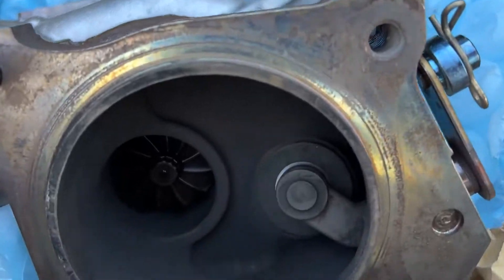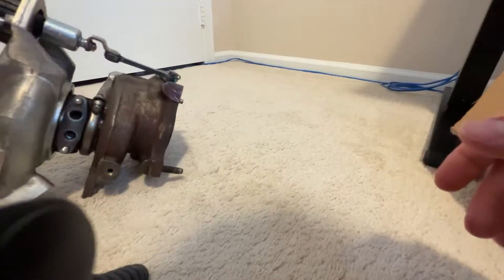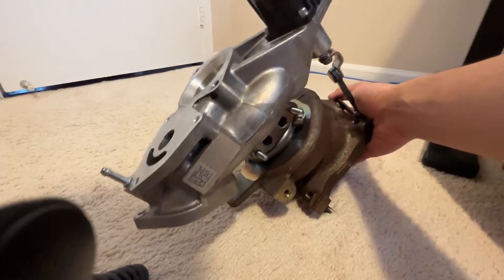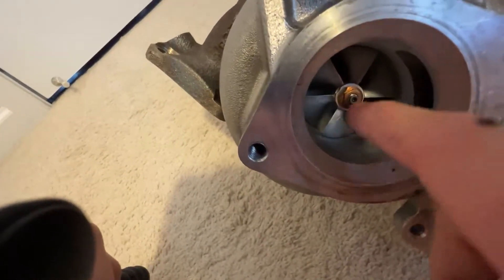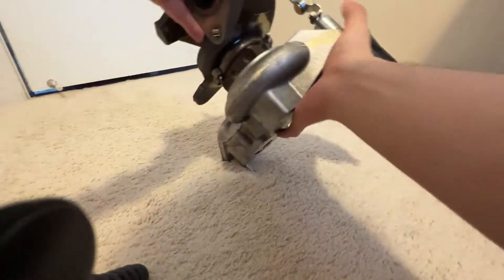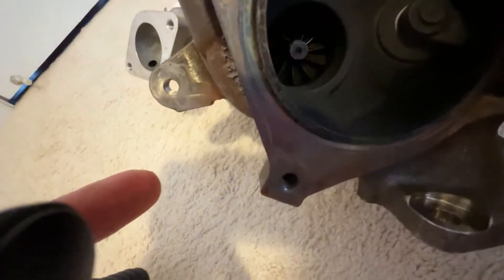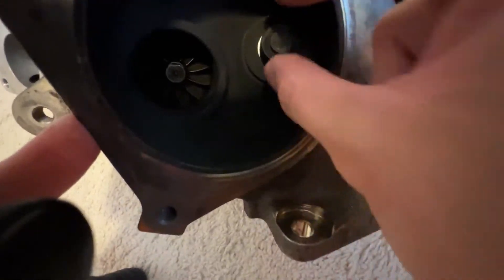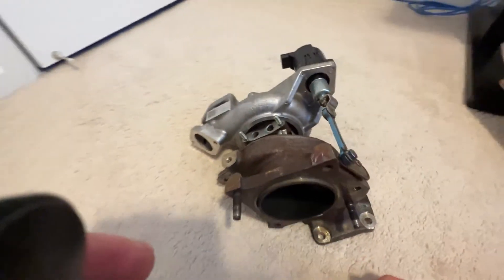Picking up a used Type R turbo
Hey guys, just wanted to put together a quick clip of me going to pick up the Type R turbo I am planning on swapping in soon, and going over what to look out for when picking one up. Can't wait to start piecing together everything needed for the swap, and getting it recorded for you guys. Ready to make some big power!